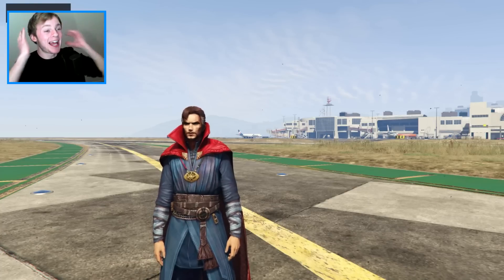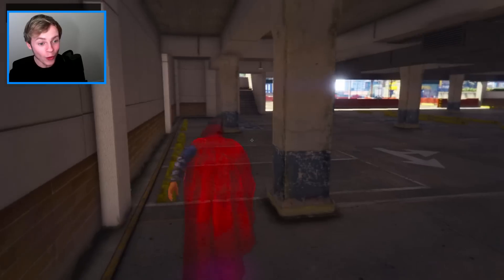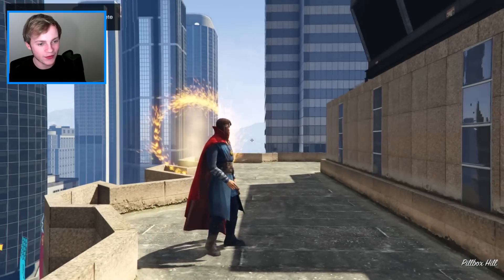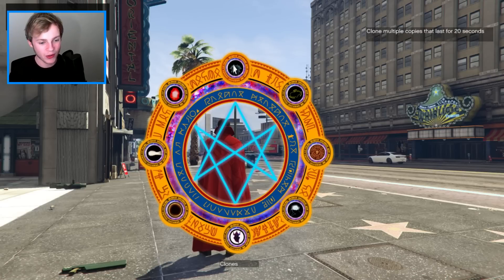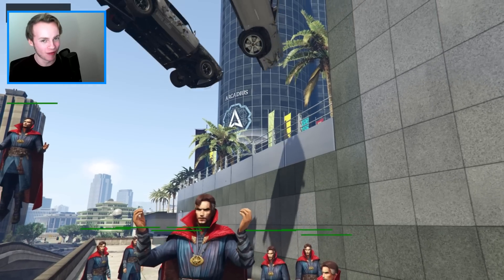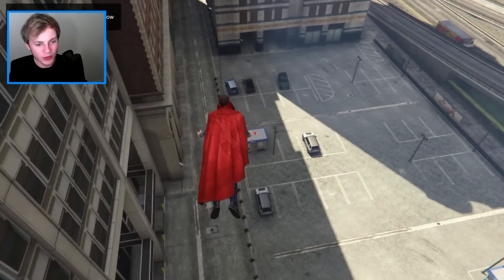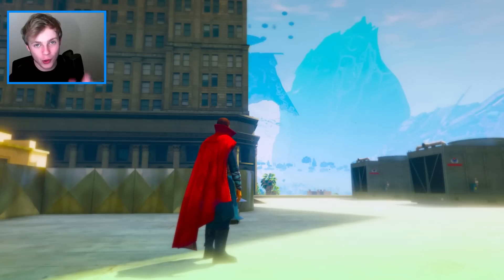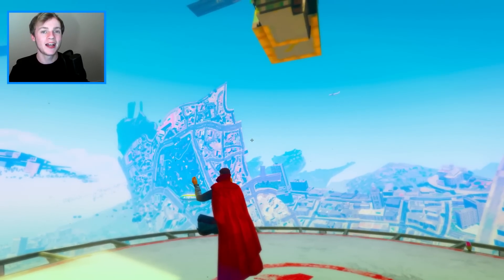Playing GTA 5 as DOCTOR STRANGE!! (Ultimate Mod)